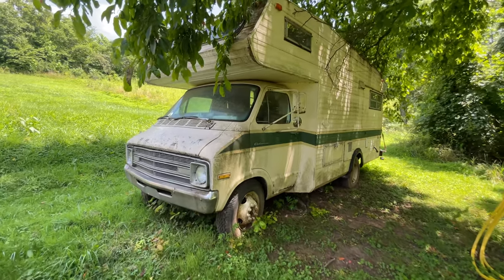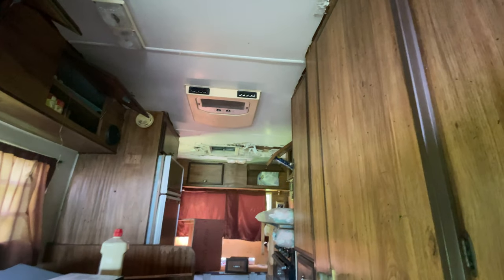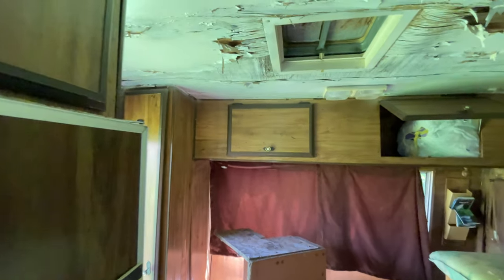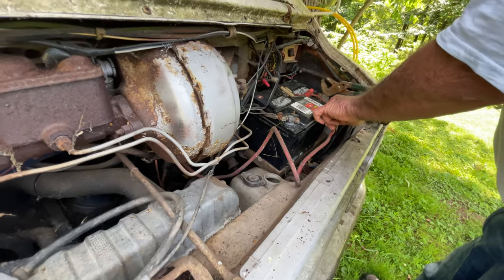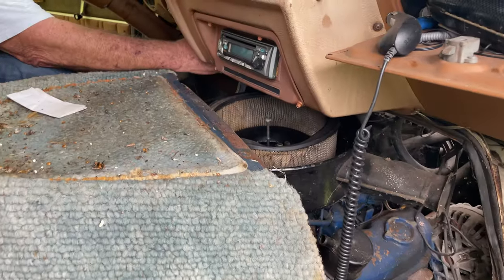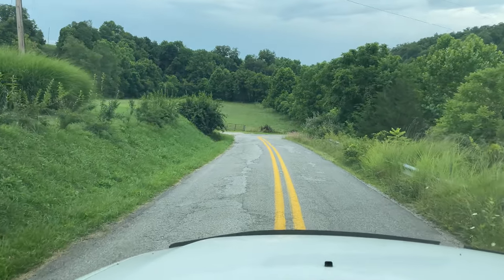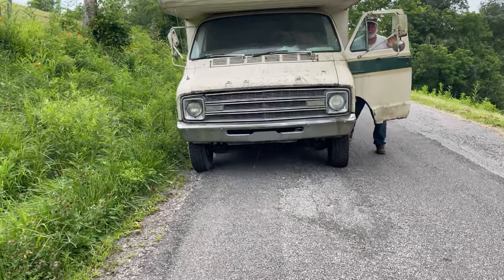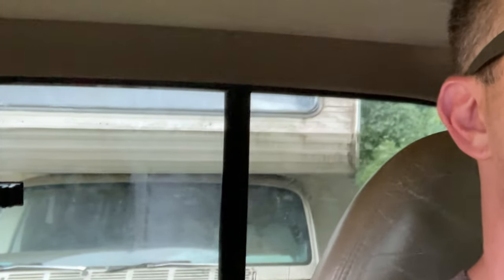Abandoned Class C RV Brought Back from the Grave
Exploring an abandoned Class C recreational vehicle Motorhome.  Starting and driving an old RV but it ends up breaking down on the road and we have to tow it the last few miles to get it safely to its destination.

Chapters
0:00 Intro
0:35 RV Specs and walk around
1:36 Interior Walk Through
3:15 What's Under the Hood?
4:21 Wildlife Encounter
5:07 Turning over for the first time in a Decade
5:40 Stuck in the ruts
8:08 Broken down in the Road
9:20 Pulling with a  Chain
10:15 Made it!